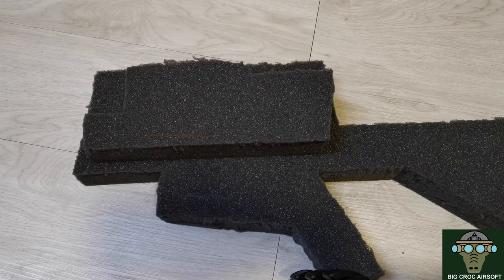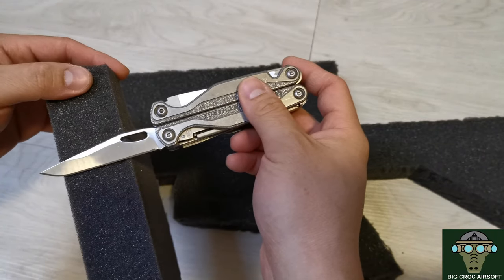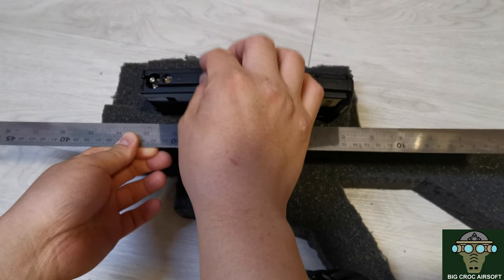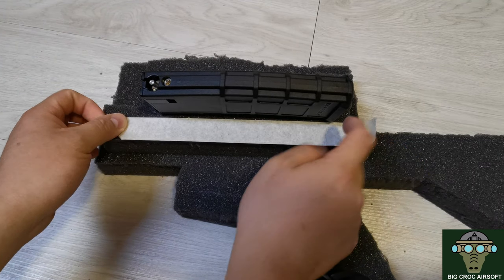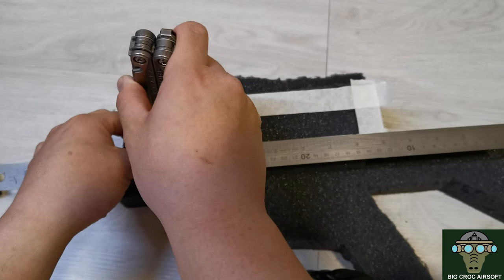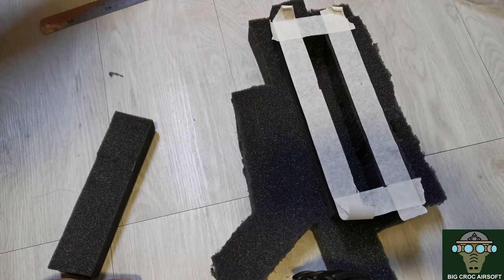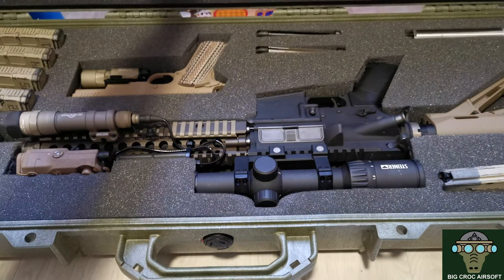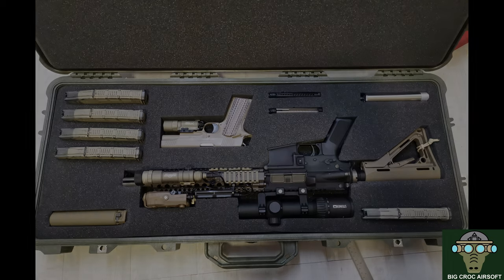Foam cutting on Pelican 1700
Just want to share my way of layering out and cutting the foam in pelican 1700 case,
not saying my way is the best but just something that I think is pretty fast and efficient.